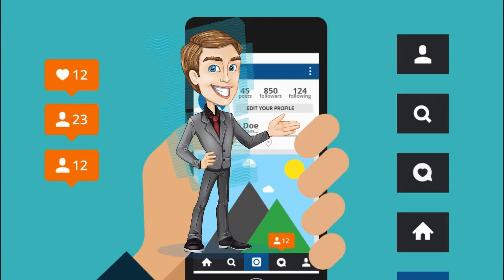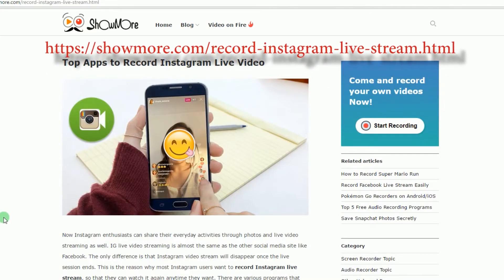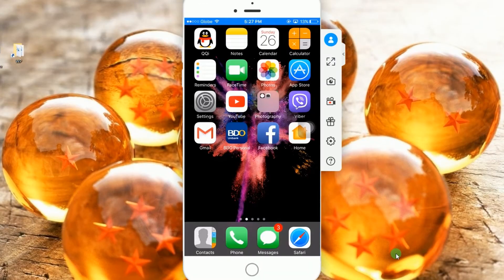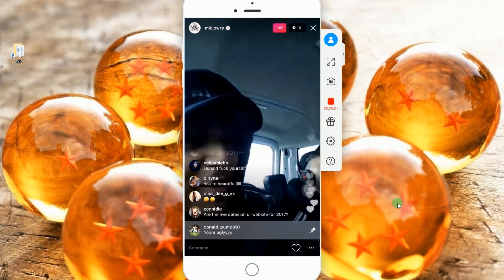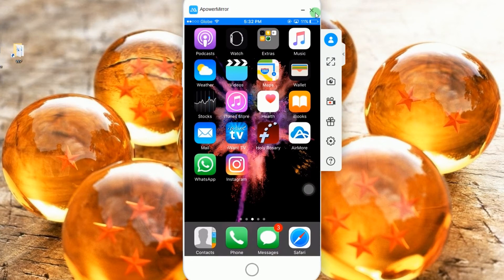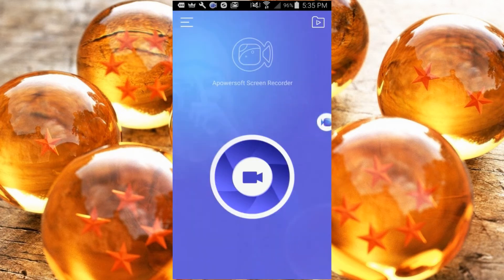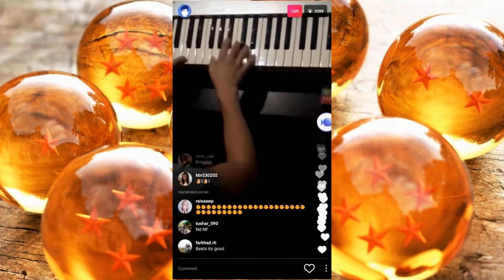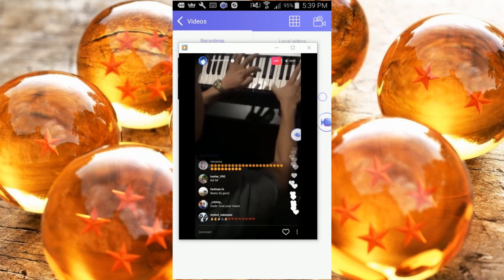Available Tools to Record Instagram Live Video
Many users of Instagram would like to share their daily activities through Instagram Live. As the live show disappears when finished, if you want to watch the videos of that person again, it is better to record the videos on iOS and Android. Watch the video and learn how to use the top apps to record Instagram live video.